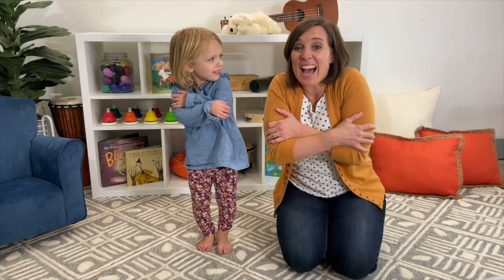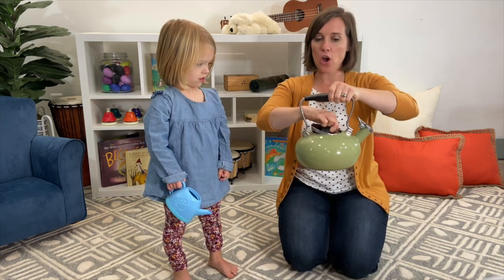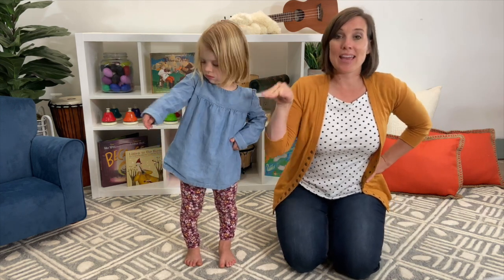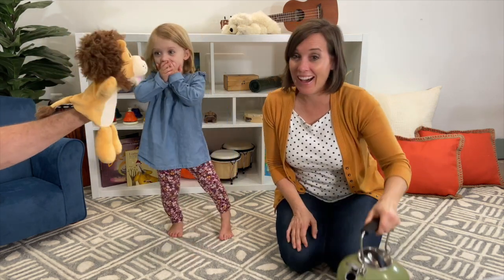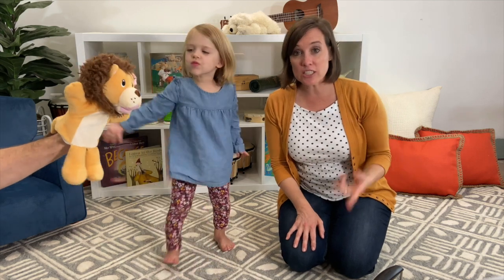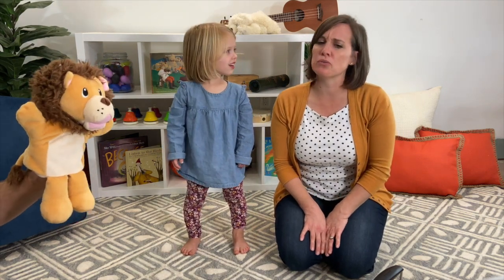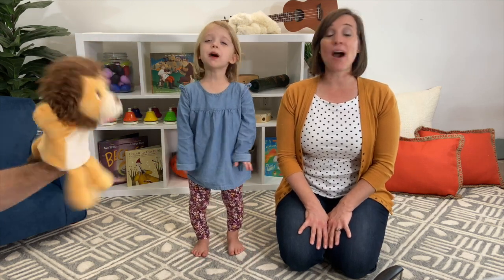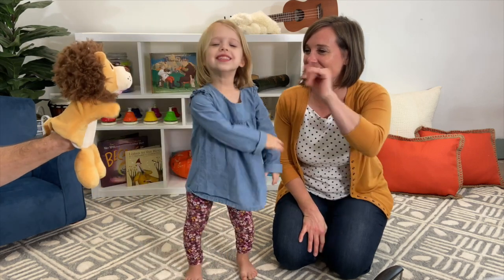I'm a Little Teapot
Join Ms. Elizabeth, Charlotte and Forte the Lion to sing a familiar favorite, I'm a Little Teapot.  Perfect for toddlers or preschoolers, we use actions, imagination, and even learn about the musical concept, Forte, during this musical play activity!